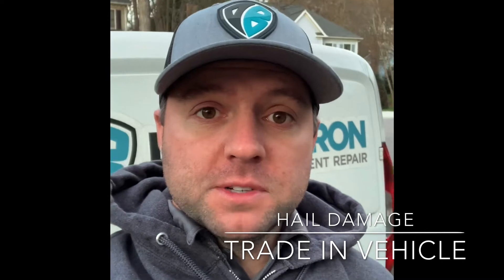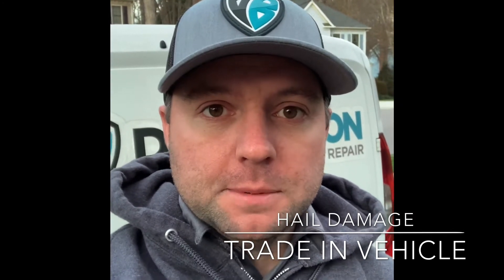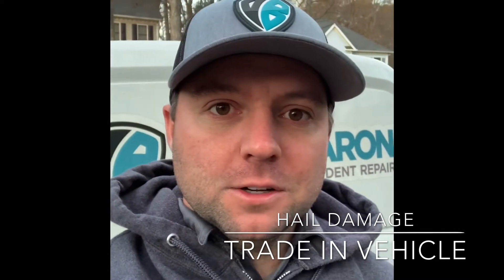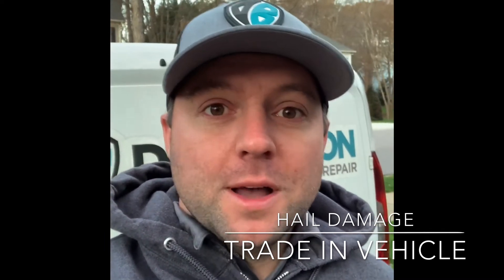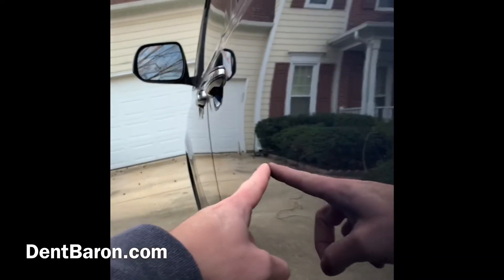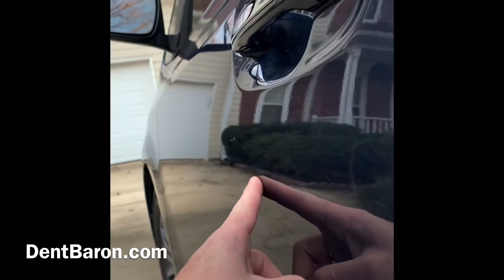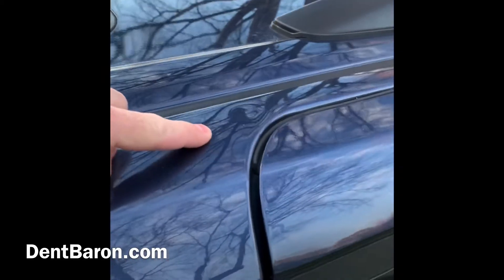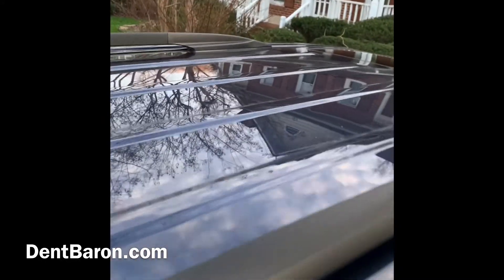Car trade in and lease returns with dents. PDR in Raleigh, NC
Vehicle trade-in and lease return with dents. Paintless dent repair is the most cost effective method to repair door dings and hail damage, especially if you do not want to lose money on a lease return or trade in. Raleigh, NC